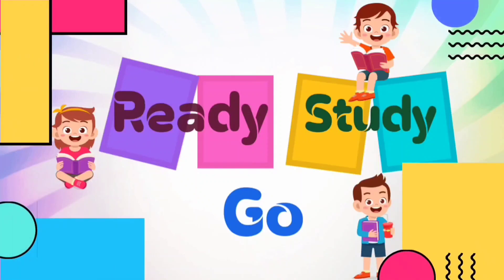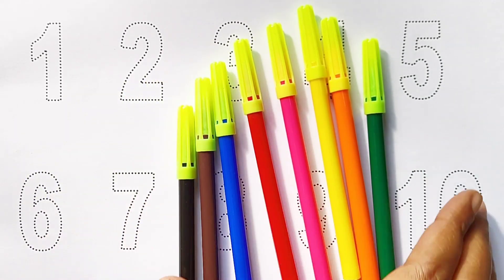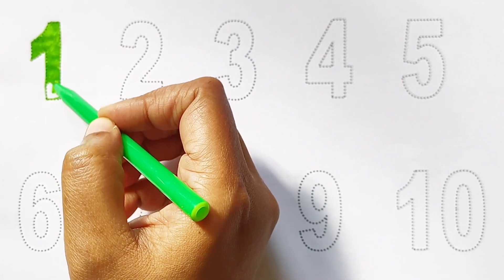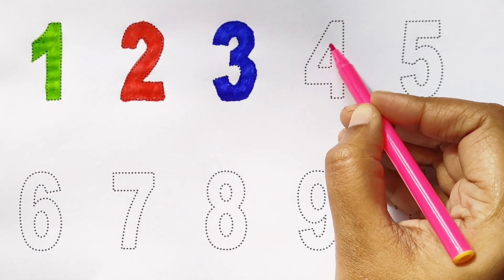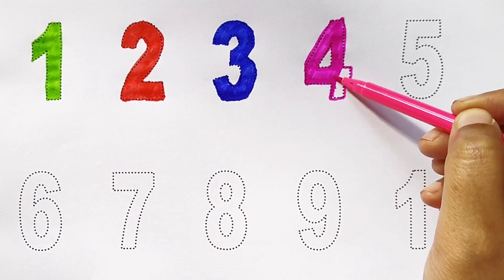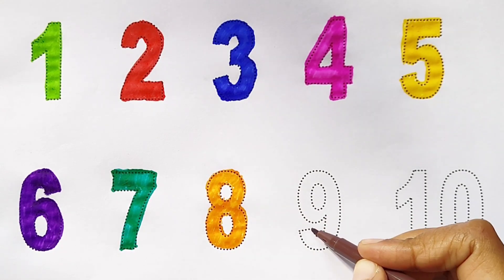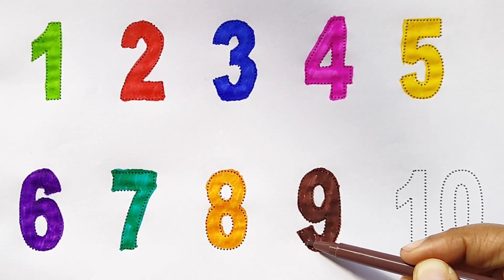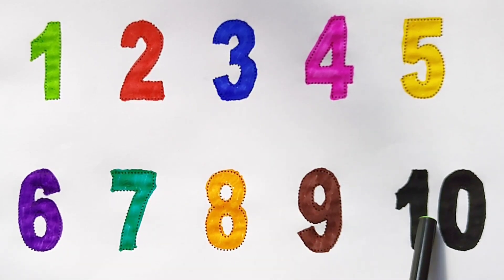123 Numbers | Numbers Song for children| Endless Numbers| Count Numbers 1 To 10| Kids Learning Video